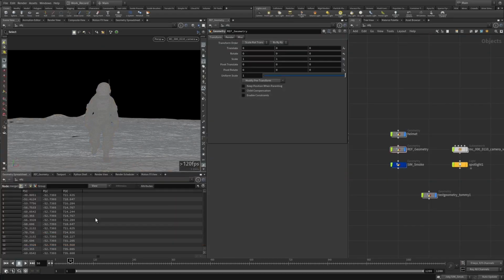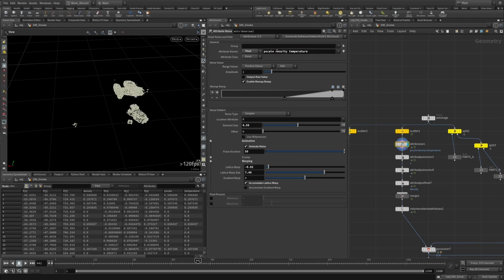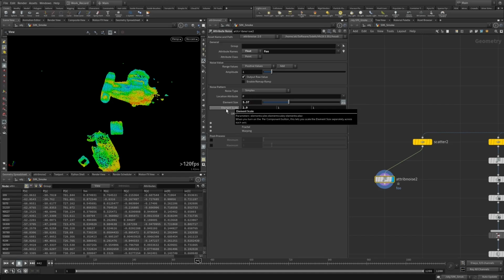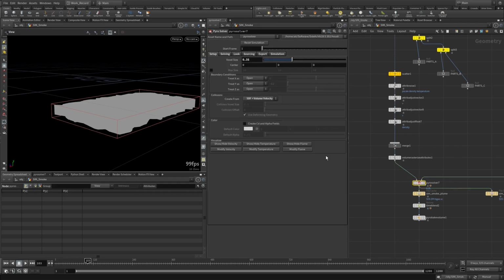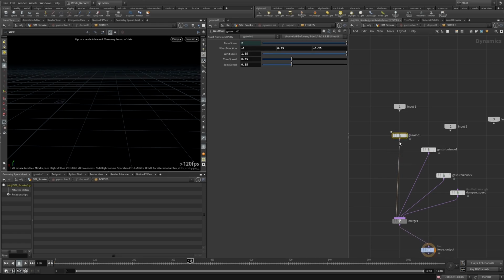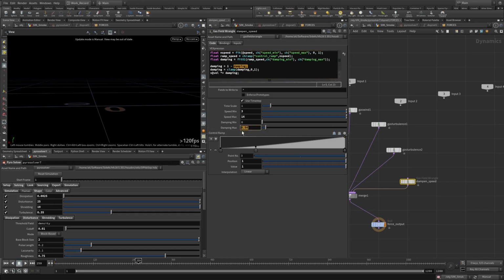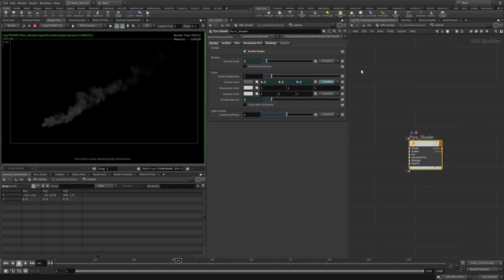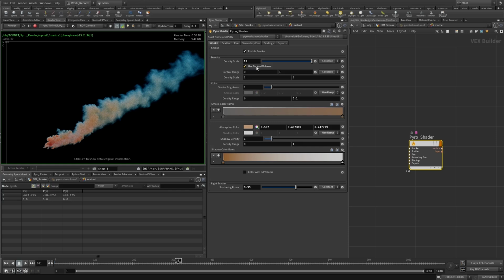Large Smoke Plume: Approach and Challenges | Attila Torok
Attila takes us through the process in which he created the specific shape and look of the smoke plume, in the long camera shot in The Dawning. There are things to pay attention to, like scale, resolution, length of simulation, the motion of the smoke and how to source the smoke from the ship wreckage. He also goes over the Pyro Bake Volume for shading.